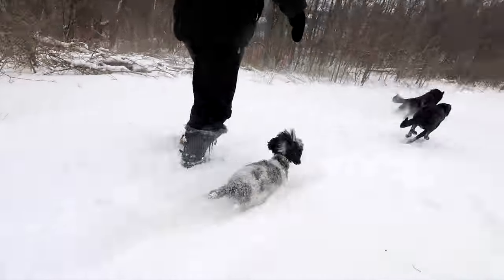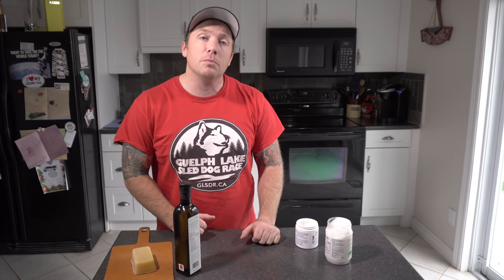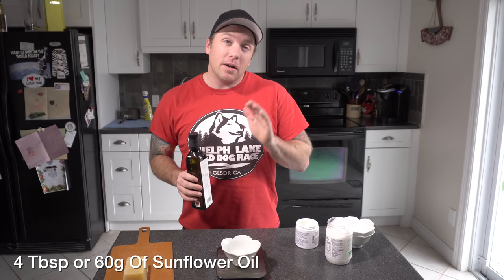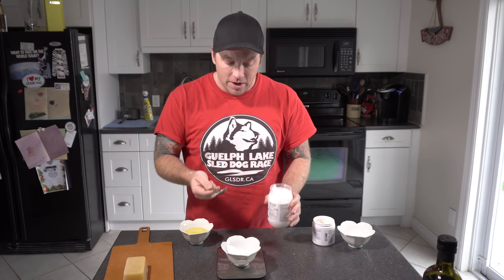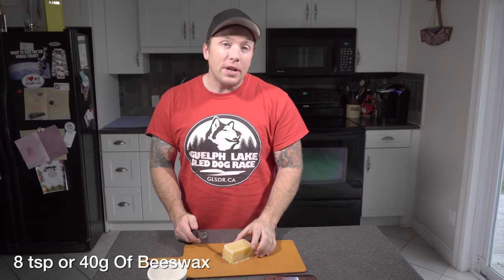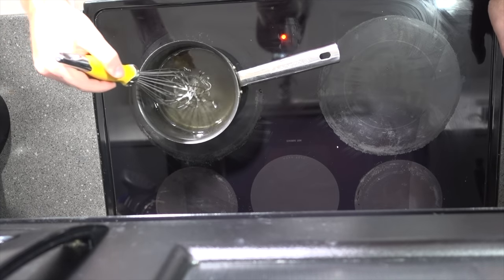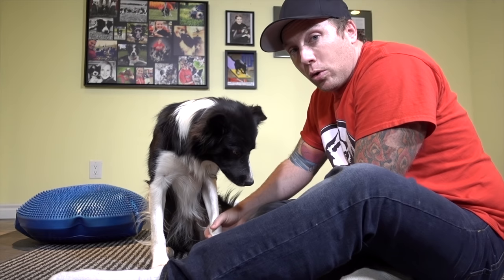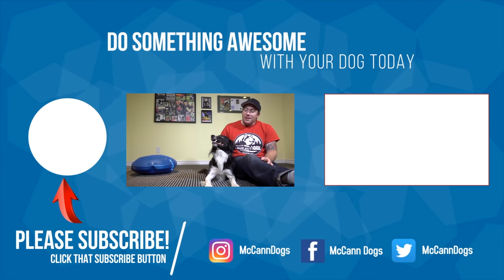The Best DIY Winter Paw Protection For Active Dogs- All Natural! - Professional Dog Training Tips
Protecting our dog's paws in the winter time is VERY important to us! There are lots of Paw Wax solutions out there, but this is the one that we have found to be the best for active dogs. Our dogs love to run and play even when it's cold outside, and we're not going to stop them from having fun ;) We are careful to not only treat our dog's paws after they run outside, but we also inspect our dog's paws. This recipe is made from all natural ingredients that can be found at your local organic grocery store. But if you would rather have these items shipped directly to your door here is a list of the ingredients we used in our video:

Coconut Oil

Sunflower Oil

Shea Butter

Wide Mouth Containers

Electronic Scale